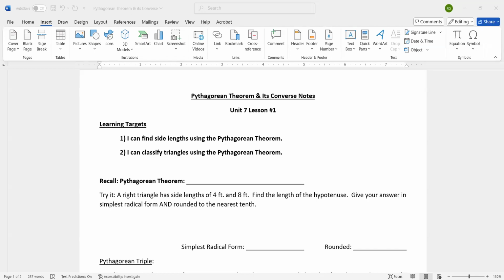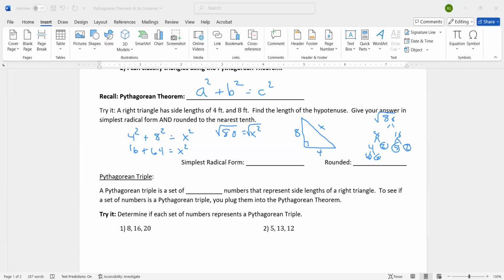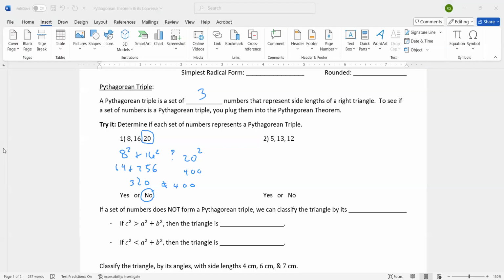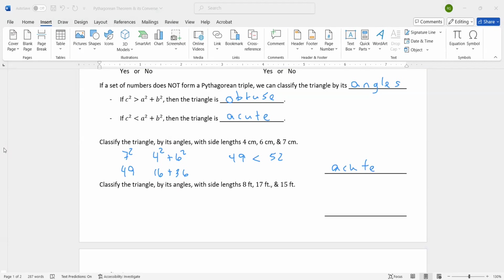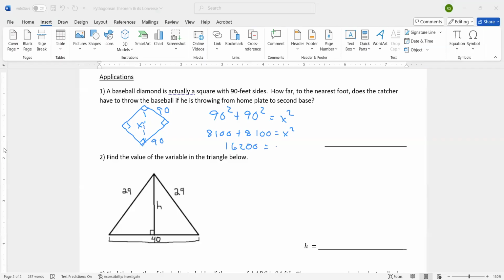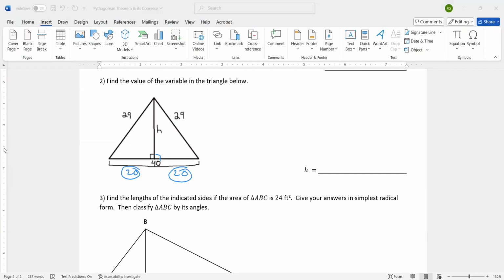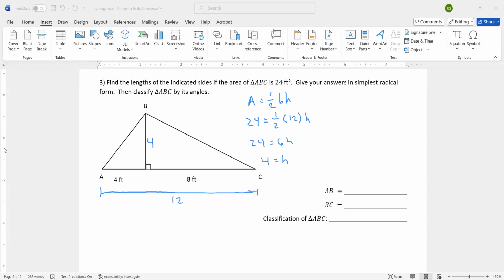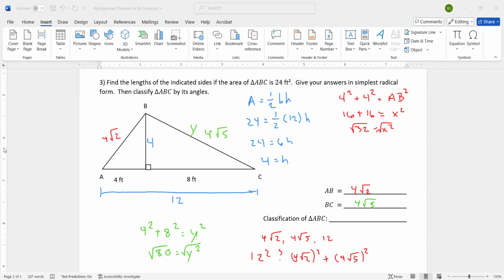Pythagorean Theorem & Its Converse NEWER